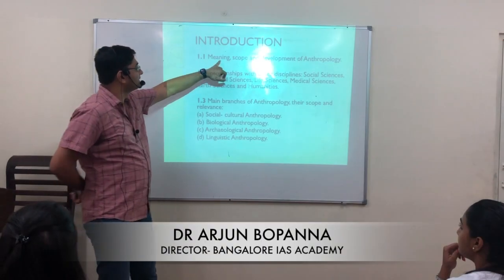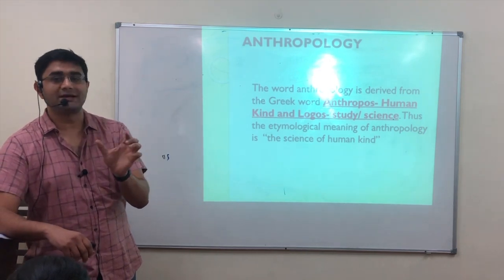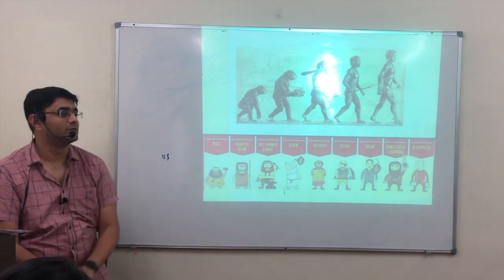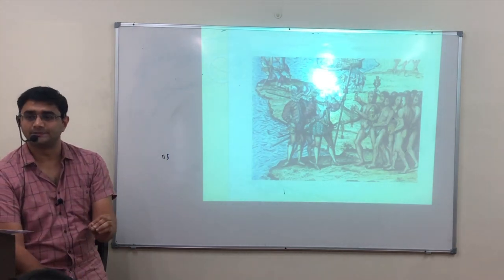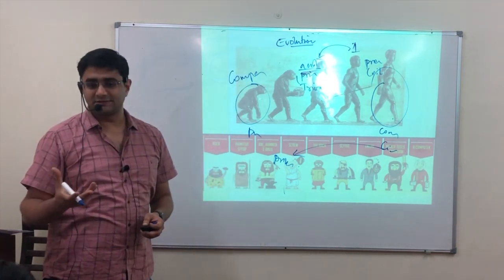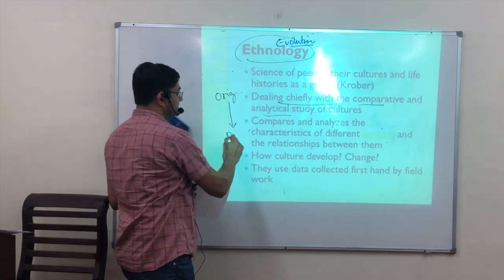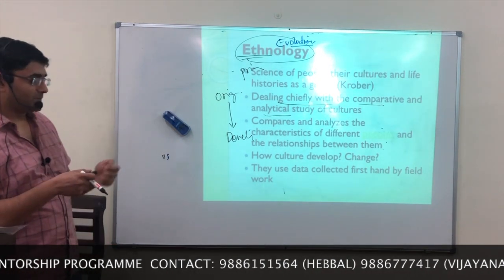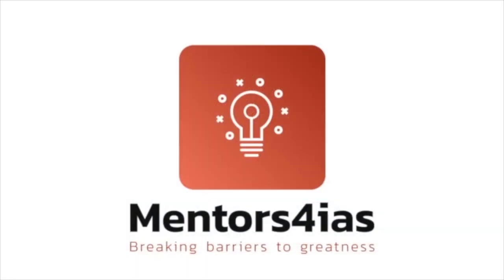MEANING, SCOPE & ORIGIN of anthropology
Anthropology is the science of Humankind. Let us understand the meaning, scope and origin of Anthropology.
Mentors4ias conducts classes at Bangalore IAS academy located at Hebbal and Vijayanagar.